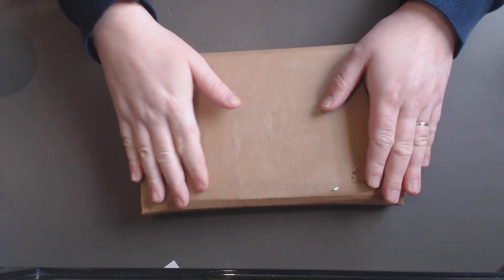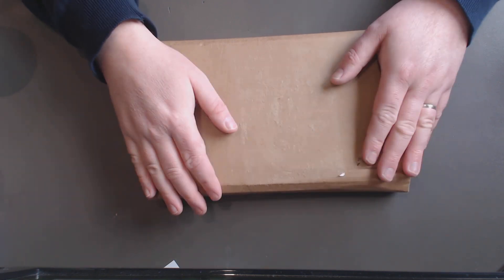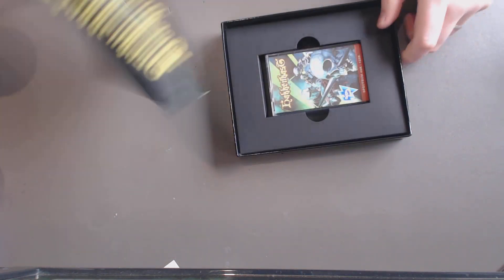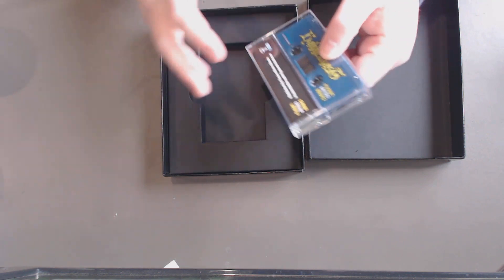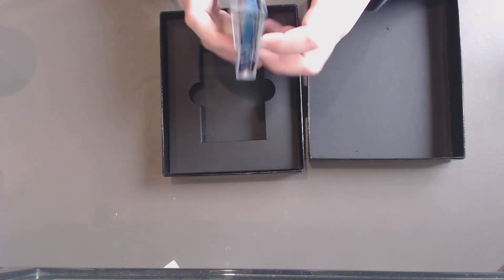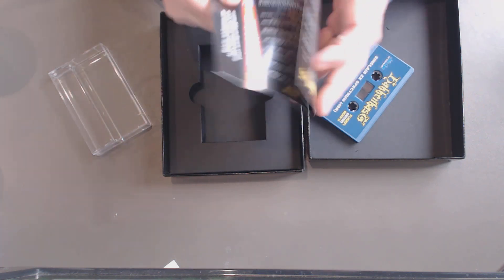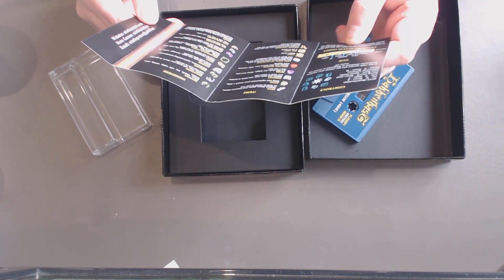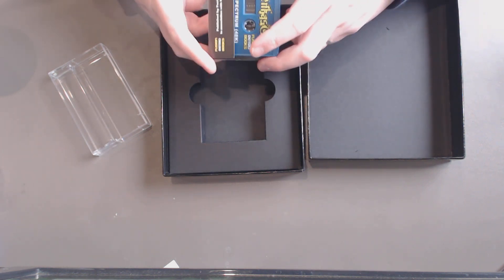ZX Spectrum Game - Hakkenkast - Unboxing (2023)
taking a look at a new Zx Spectrum game